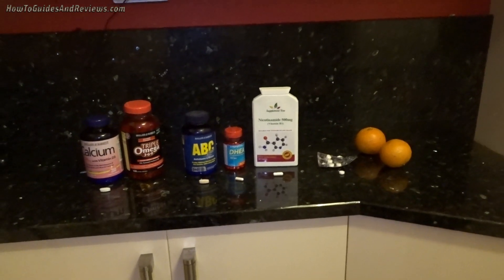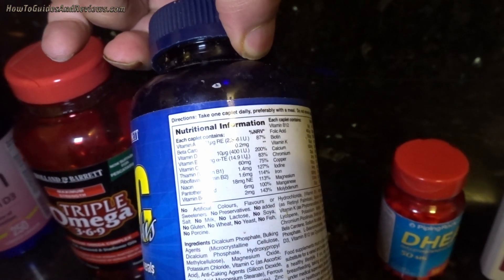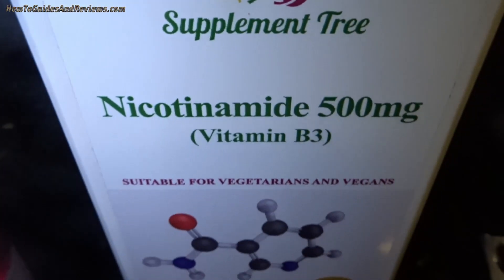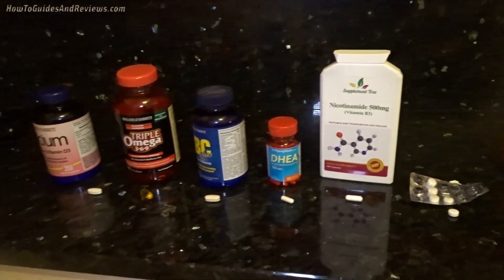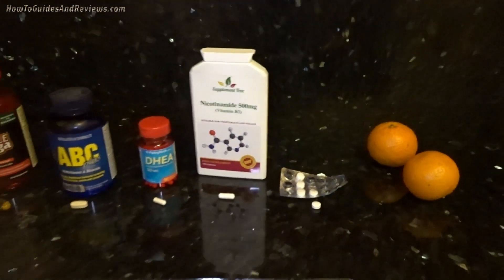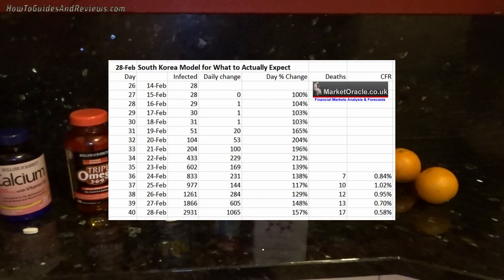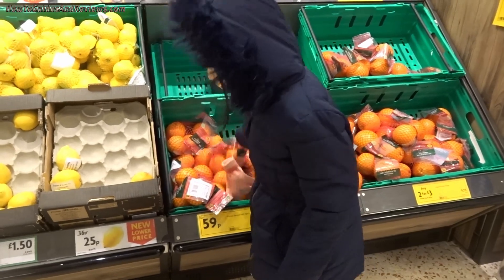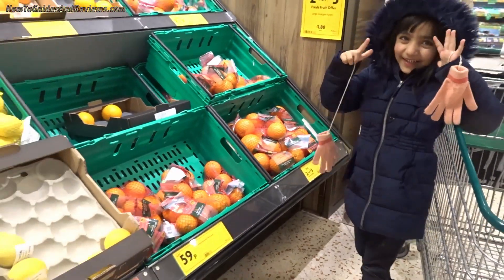Coronavirus Best Vitamins for COVID-19 Protection, Top Immune System Boosters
While there are several different things that can be done to help prevent contamination spread , such as wearing Personal Protection Equipment (PPE), like a ParticleMax P3 Virus Filter in combination with a Gas Mask (e.g., MIRA Safety CM-6M), it is also good to ensure that your body’s immune system in boosted to help fight off an infection. Immune system supplements ensure that you have no compromising vitamin deficiencies in your immune system function. The following video will list out my Top immune system supplements for helping fight off a virus from infecting your body.

By HGR